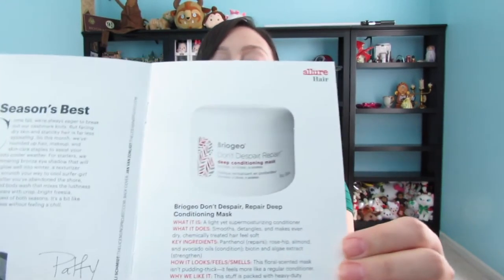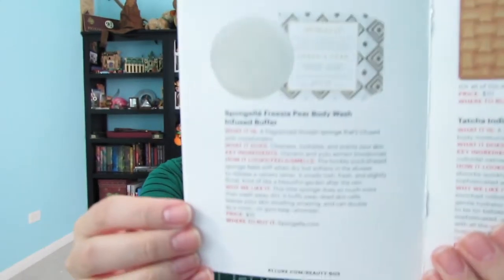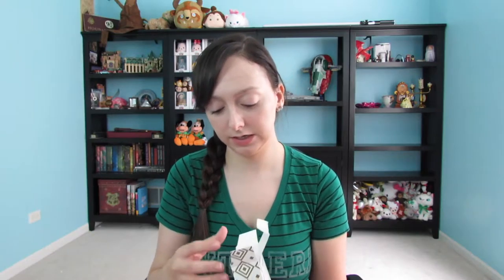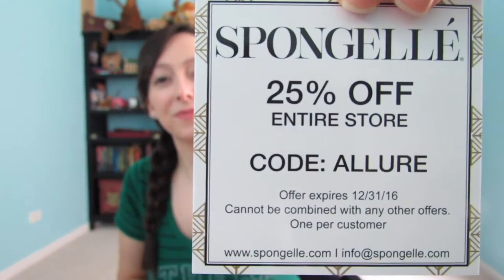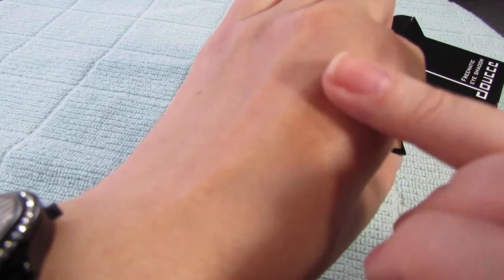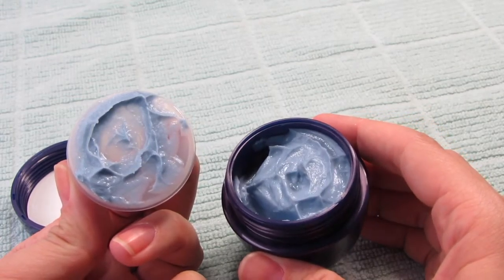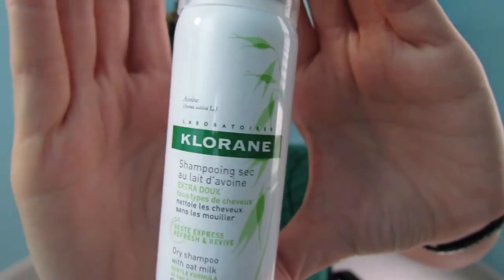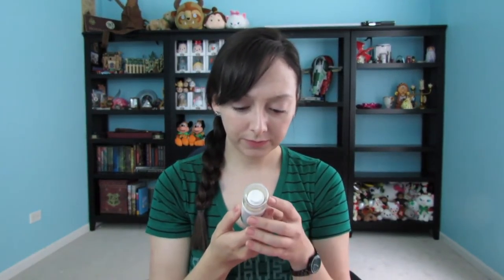Allure Beauty Box | Oct. 2016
I realize it's November already but better late than never. :P Here's what came in the Allure Beauty Box in October 2016. Thanks!